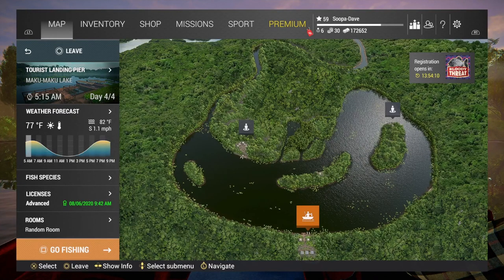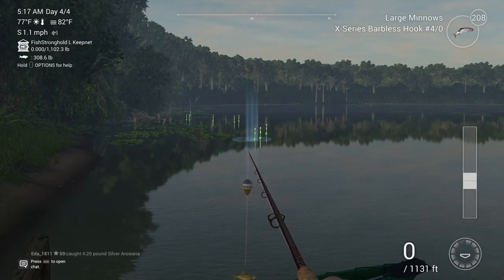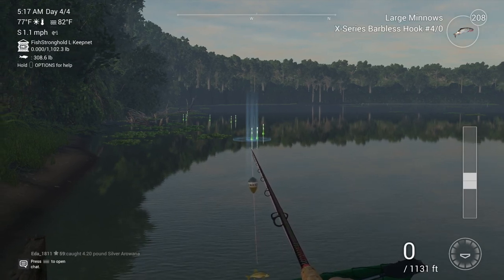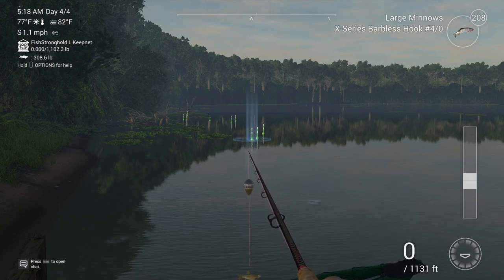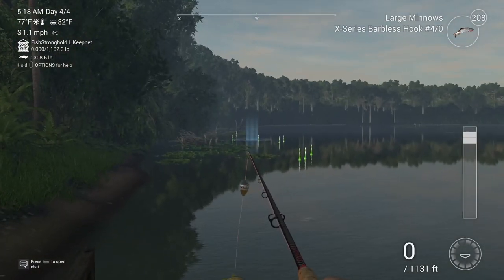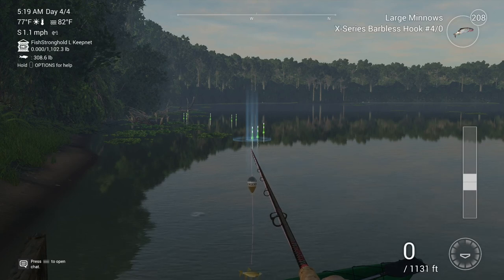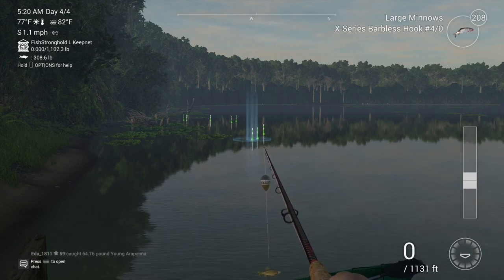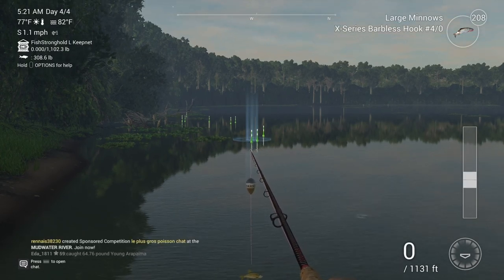Fishing Planet - Unique Silver Croaker - Maku-Maku Lake, Peru - Fishing Guide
In this video I show you where and how you can Unique Silver Croaker in Maku-Maku Lake, Peru.

Fishing Planet Unique Silver Croaker Maku-Maku Lake Peru Guide